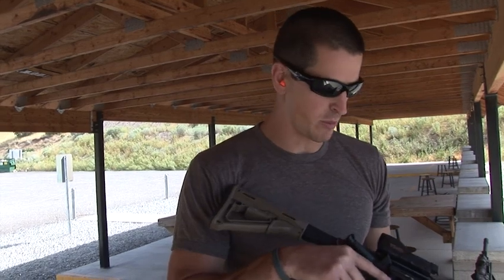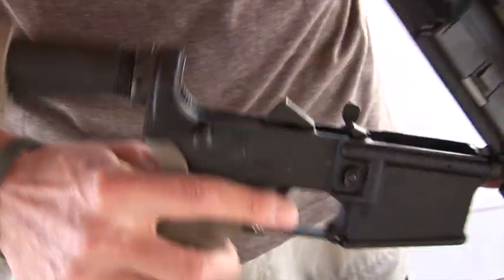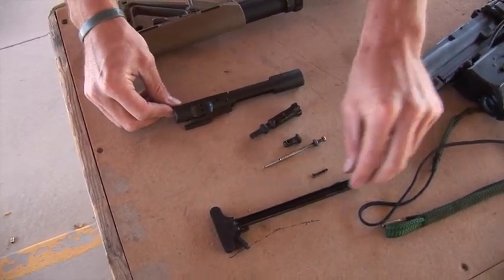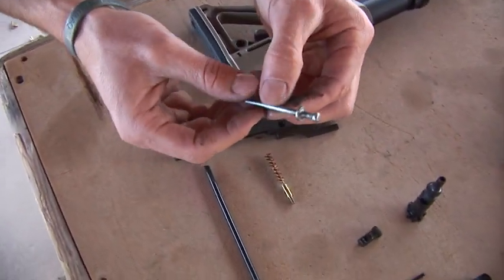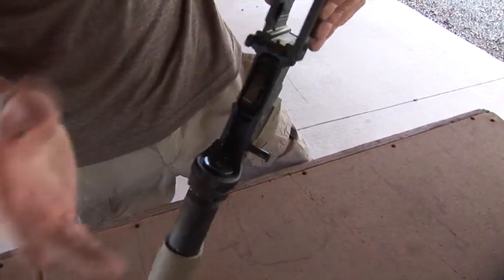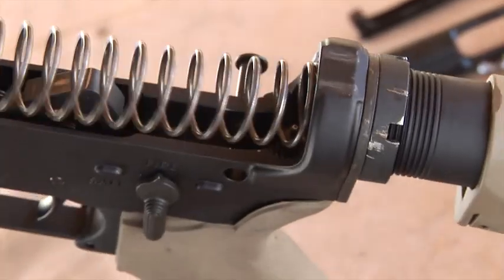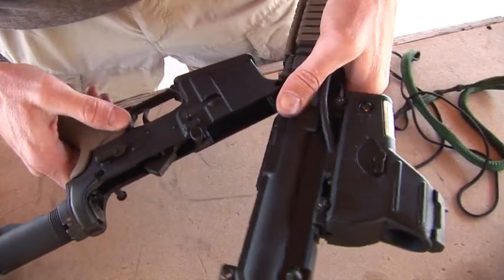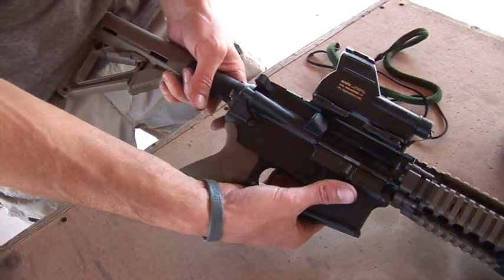How to Clean an AR-15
Neal Currey a former Army Ranger show how to clear, disassemble and clean an AR15 rifle.